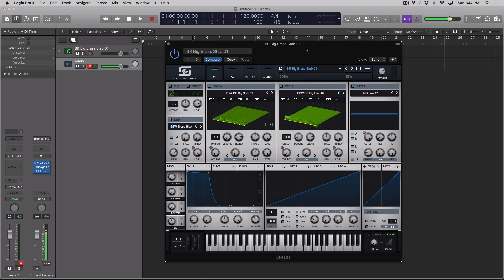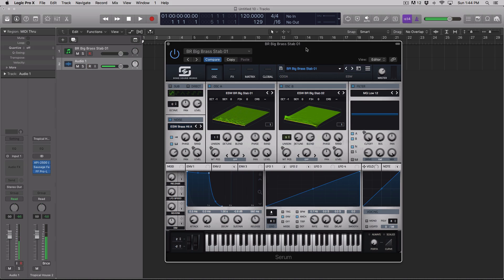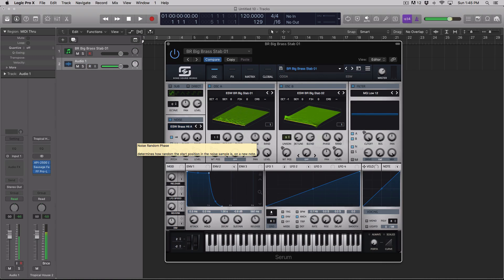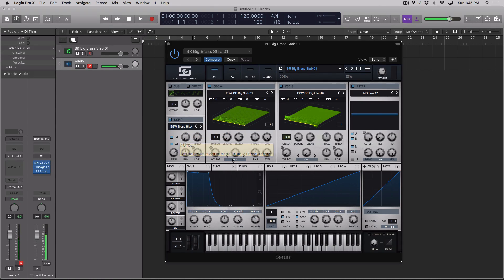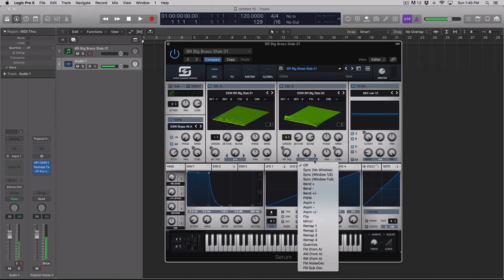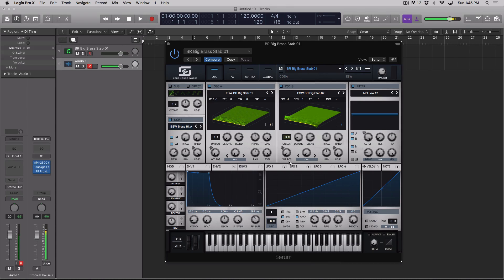CODA - Wavetable or sample based?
In response to a lot of questions we've gotten about CODA, I wanted to make a video showing you how much of the sound is coming from a Wavetable in the oscillators vs how much comes from the noise oscillator in the form of a sample.